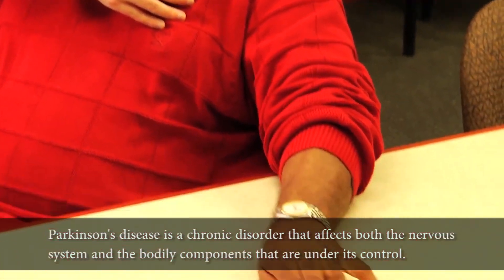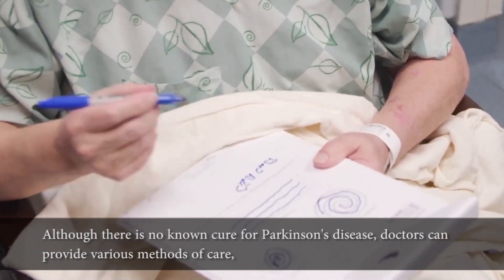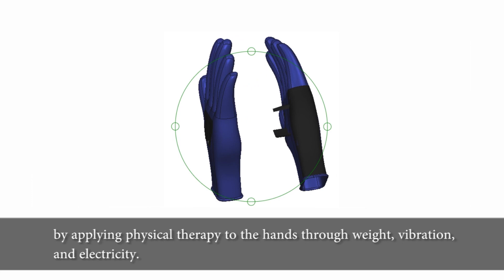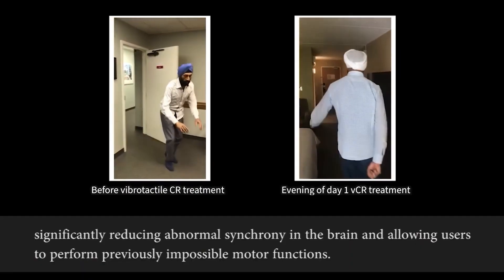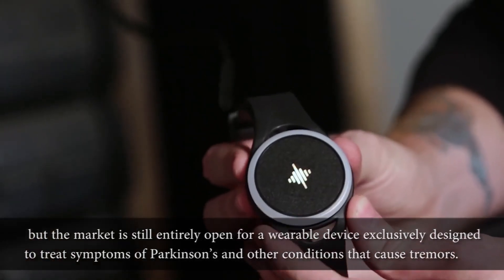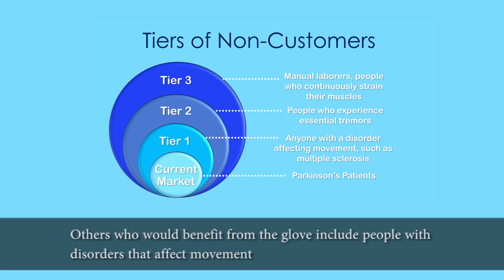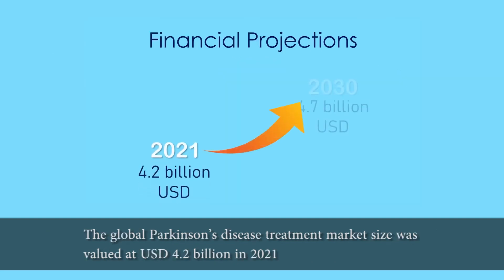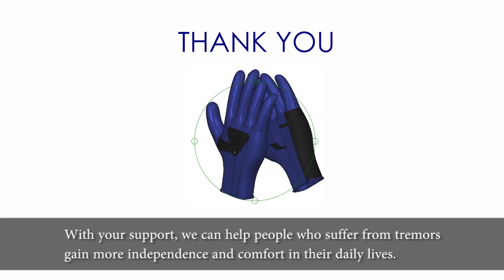Handi: A Helping Hand for Parkinson’s Patients - Blue Ocean Competition 2023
Handi: A Helping Hand for Parkinson's Patients - Blue Ocean High School Student Entrepreneurs Competition 2023 pitch submitted by Alex Orlov, Sohyun Kim and Hyuwon Ro of Bronx High School of Science, New York, USA.